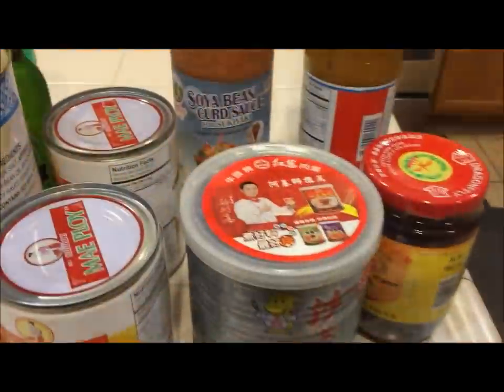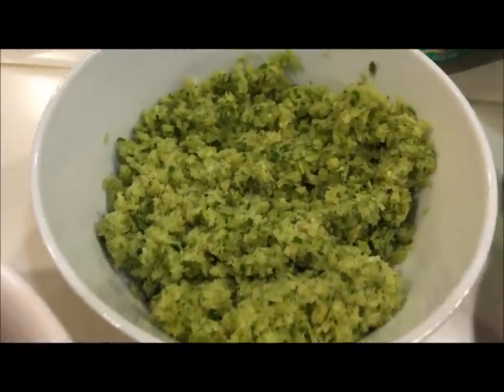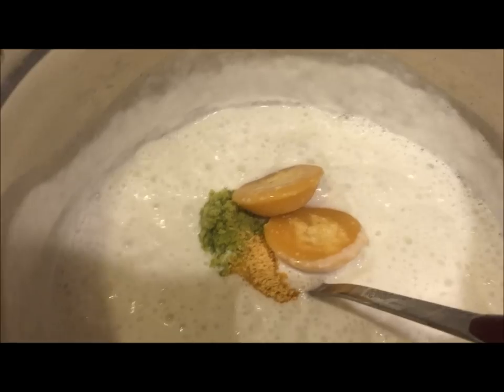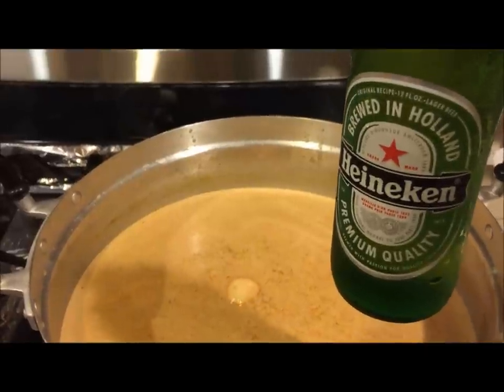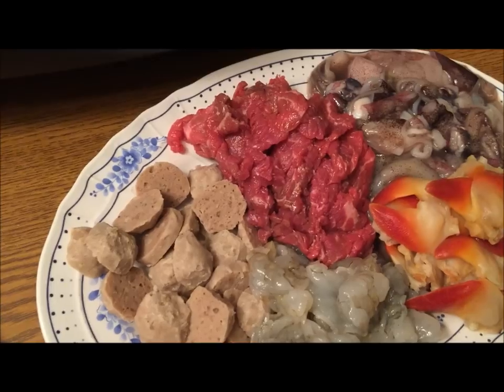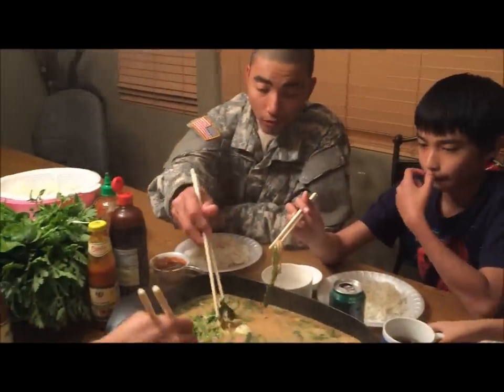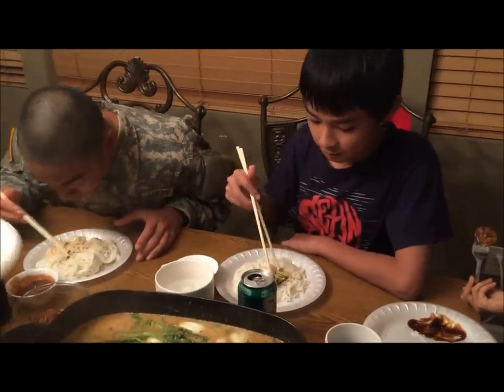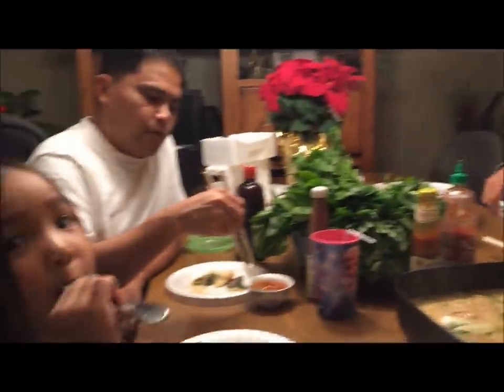HOT POT (YAO HON) Cambodian style-CAMBODIAN FOOD/ASIAN FOOD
Yao Haon is a delicious food to enjoy with friends and family. I made it for my son, David who is visiting us for the holidays from the Army. David had told me in his letter that he missed home cooking meals so much and when I told him that I was going to make Yao Haon when he visited, his mouth turned watery after reading my letter.